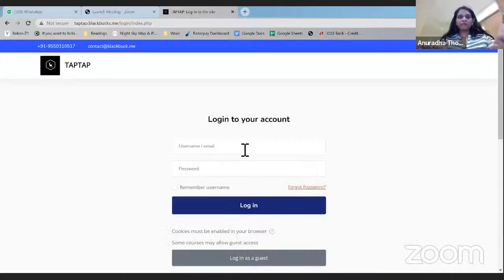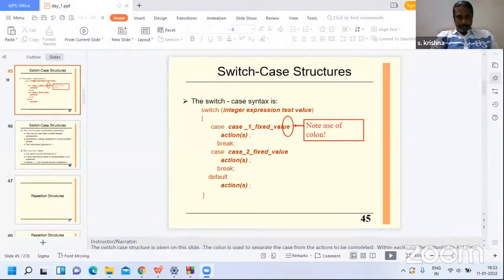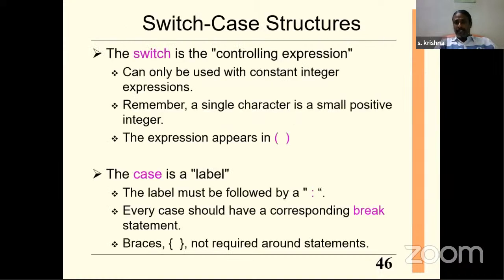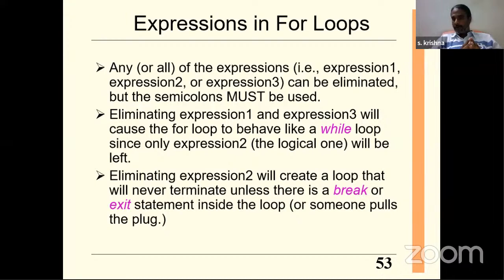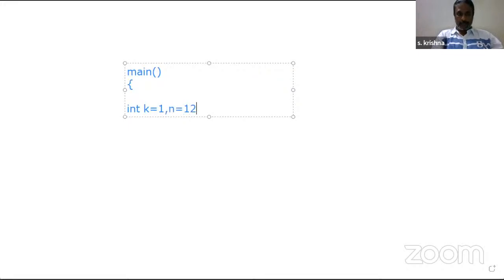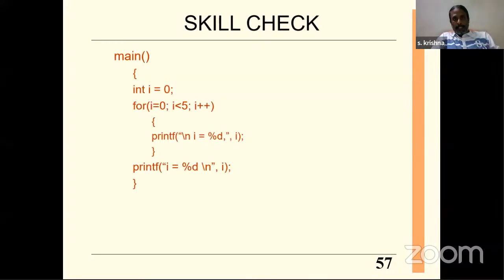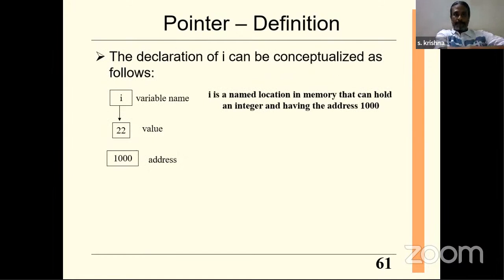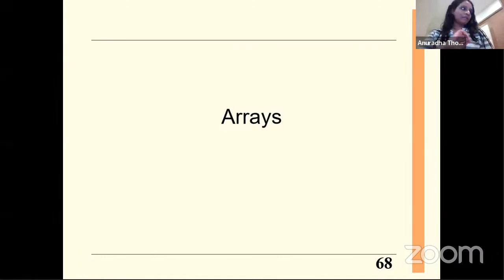Session-5 | APSSDC- Blackbucks Roadmap and induction program | C and Data Structures